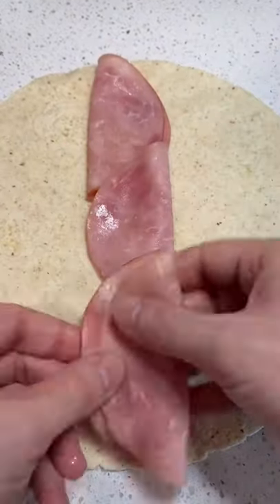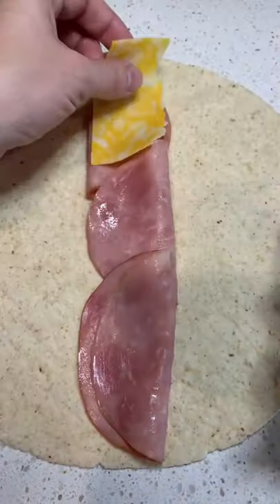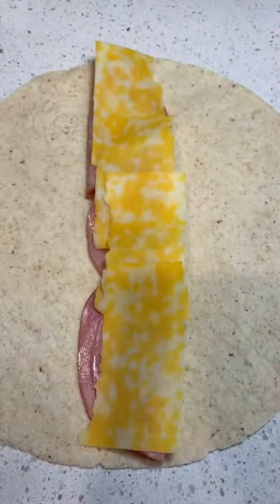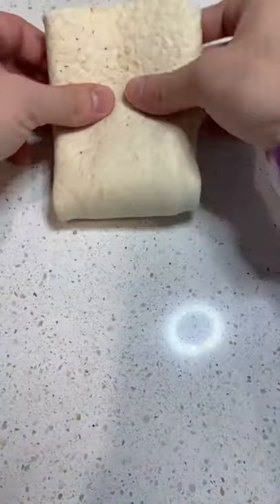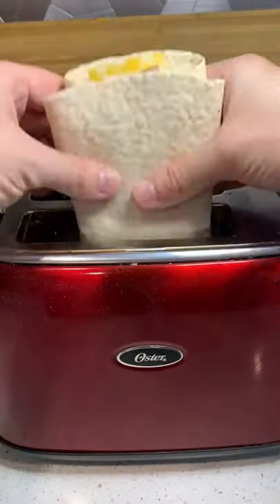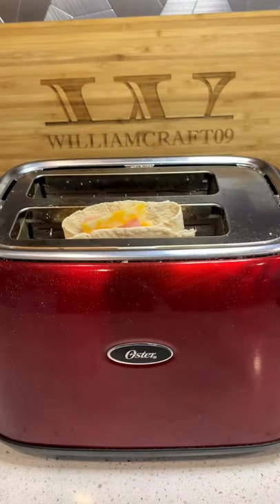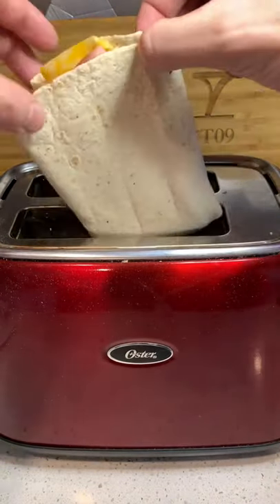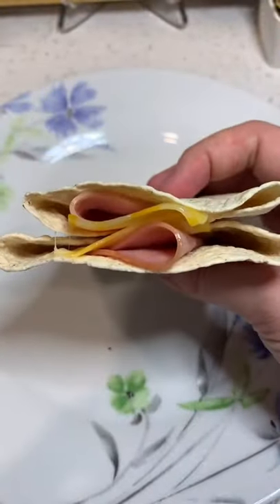Does the toaster cheddar cheese melt hack actually work?!